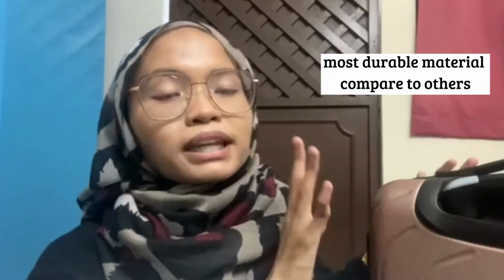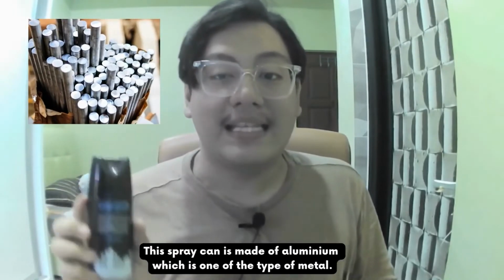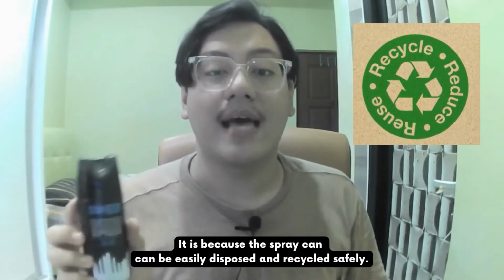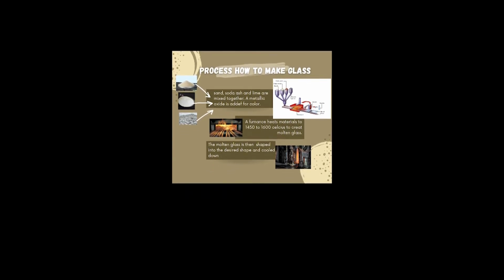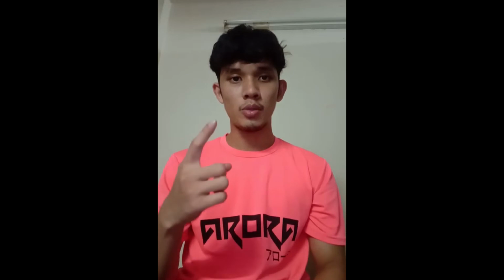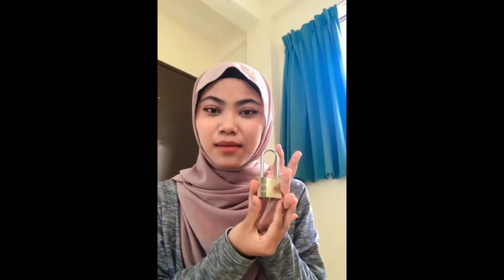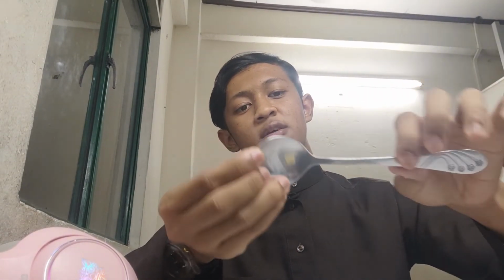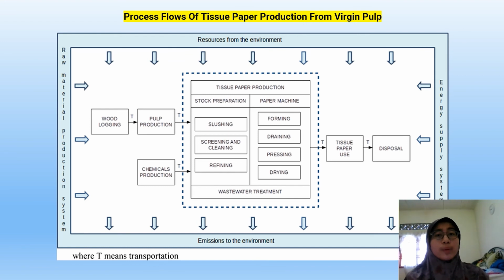The Material Around Me | CHEN1311 Sem2 21/22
Compilation of student works on Assignment 1 - The Material Around Me.
Sem2 2021/2022 Material Science for Chemical Engineers (CHEN 1311)

0:00 Intro
0:15 Arinah Najihah - Luggage Bag
1:27 Ahamada Haoulat - Nail Polish
2:57 Ahmad Husaini - Helmet
4:25 Abdul Bashir - Spectacle
5:54 Ady Haikal - Pendaflour Lamp
8:02 Aisar Kamarul - Deodorant Spray Can
9:30 Amirul Syafiq - Body Lotion Pot
10:57 Farah Fazlin - Glass Diffuser
12:16 Harith Noorzi - Stapler
13:44 Hasinah Hamsa - Mirror
15:04 Alif Fikri - Mouse Pad
16:30 Haziq Awaludin - Hole Puncher
17:52 Taufiz Hairuman - Matric Card
19:15 Nur Syamimi - Padlock
20:33 Nurul Khairunnisa - Eyelash Curler
21:45 Raudhah Azuan - Pyrex Plate
23:15 Wan Zaim - Stainless Steel Spoon
25:00 Wan Nurul Ain - PVC Pipe
26:29 Adlynn Suffiya - Tissue Paper